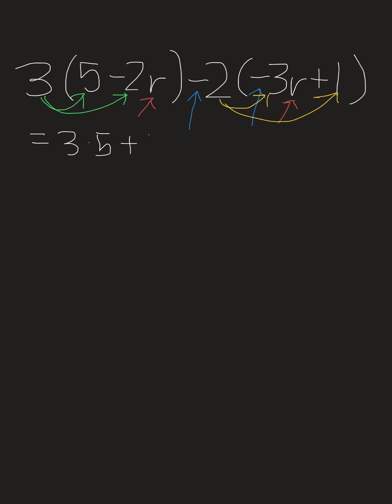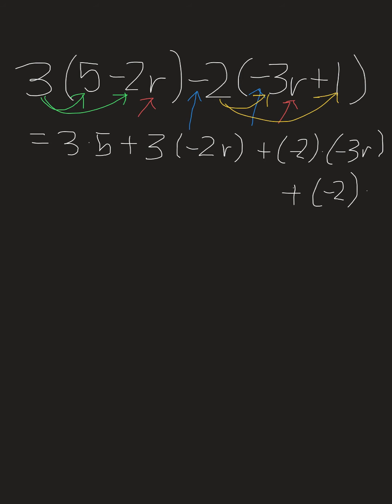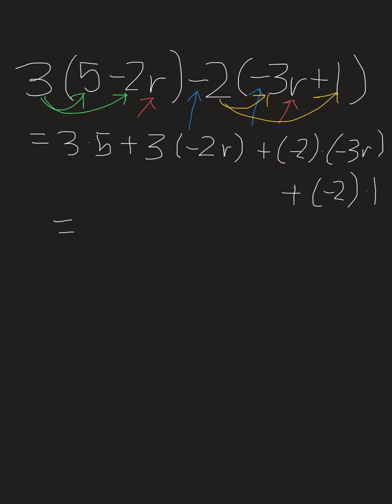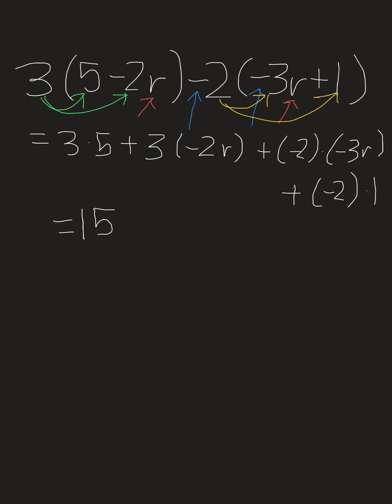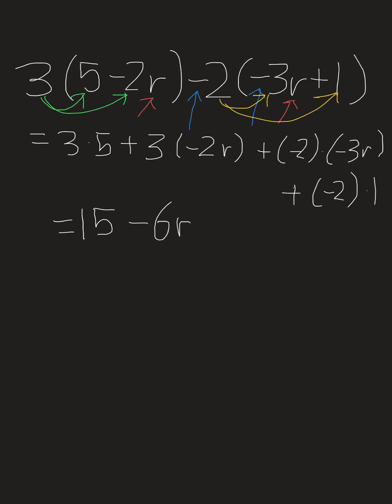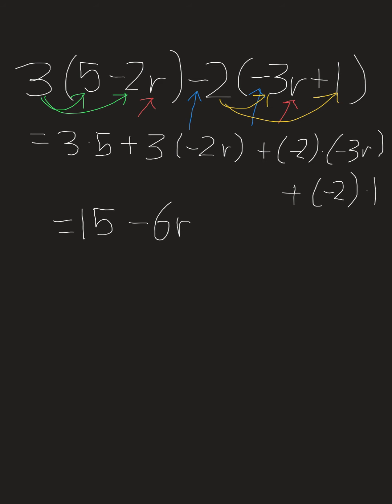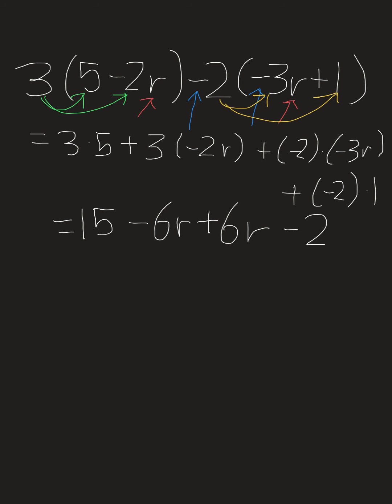Are You Ready Algebra A 1d